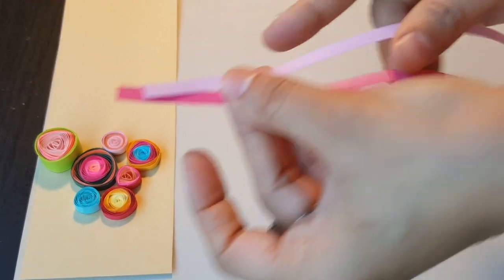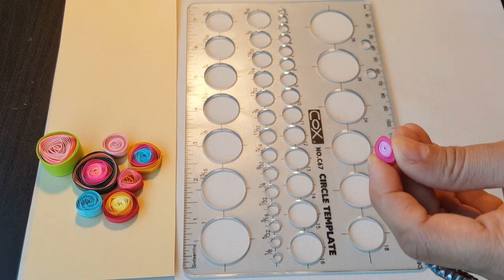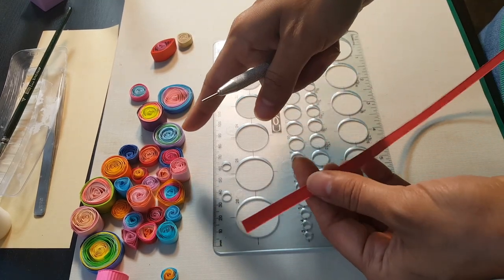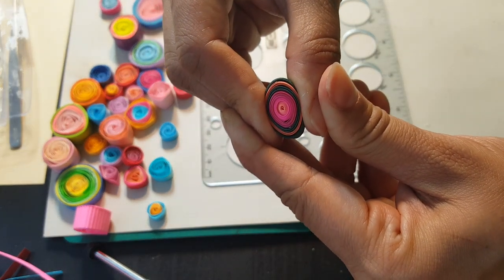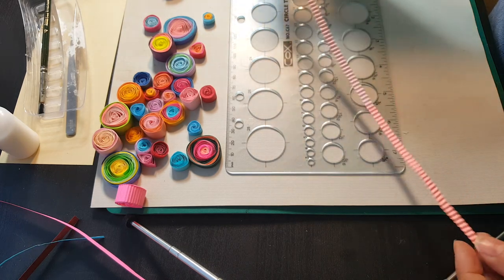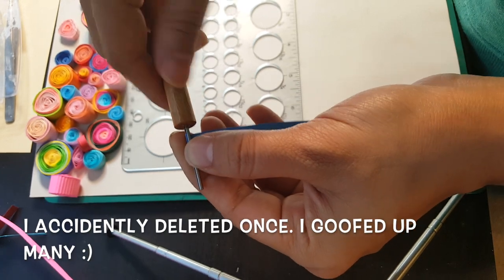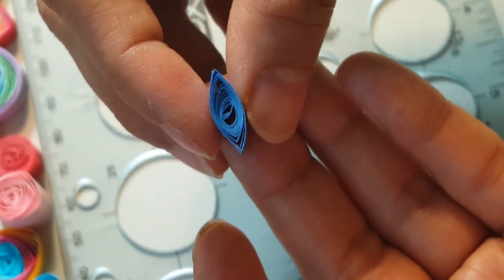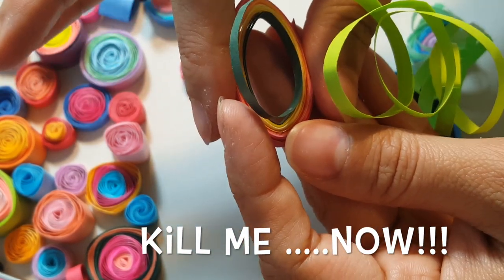Vortex Coils in Quilling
This video is about Vortex Coils and how to make them. It also shows insights and tip and tricks.